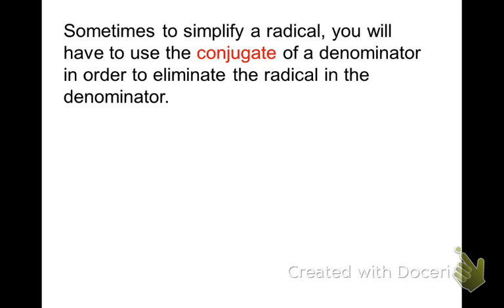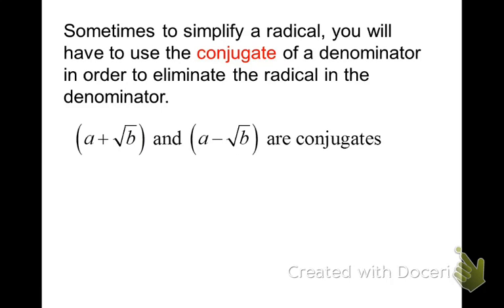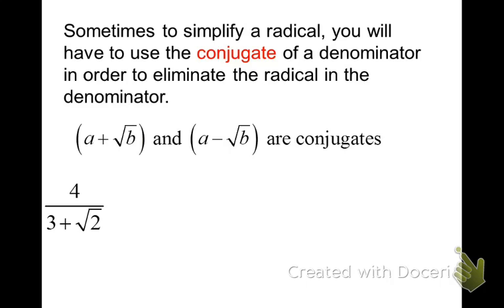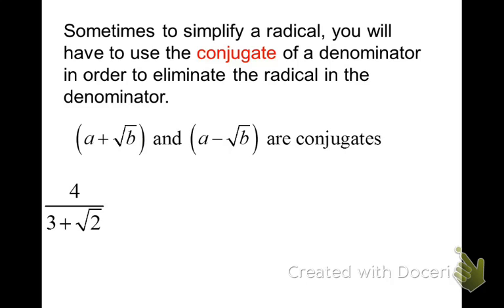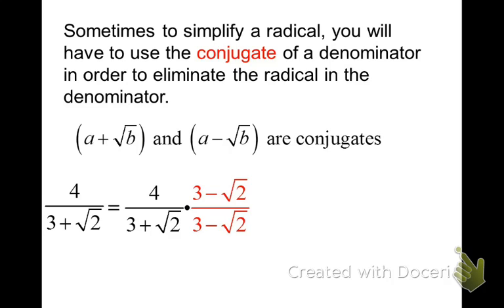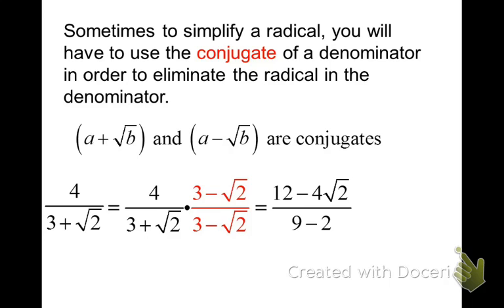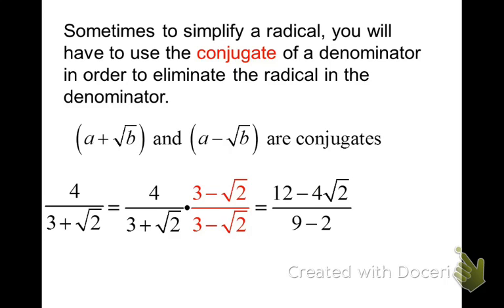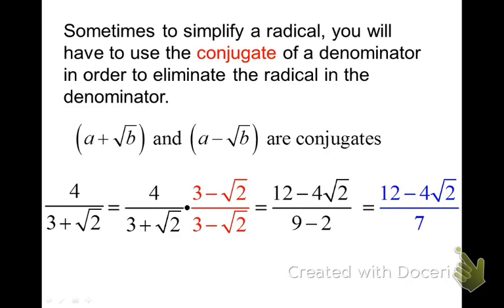12.2 conjugate pairs